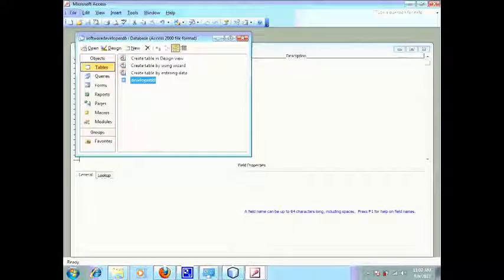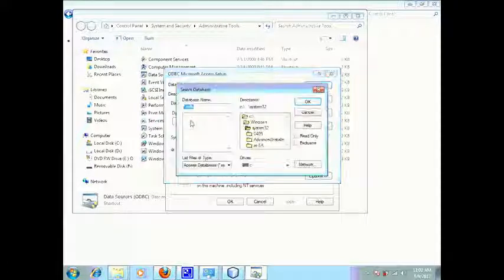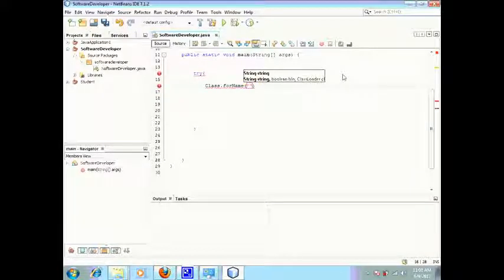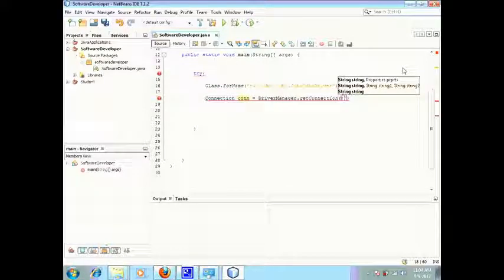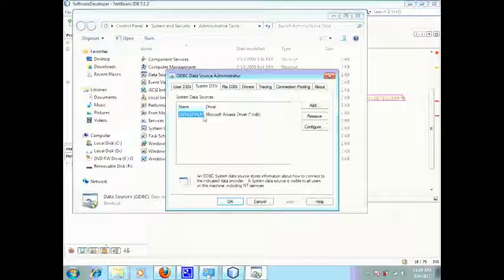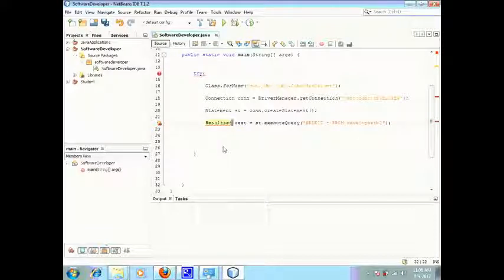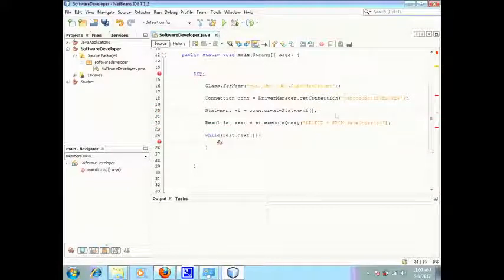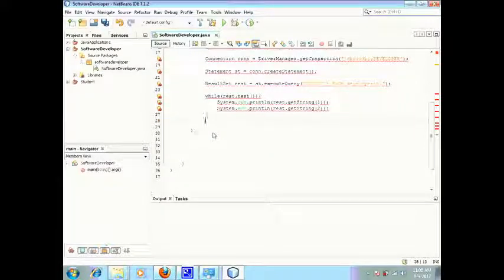Java Connect to Microsoft Access Database